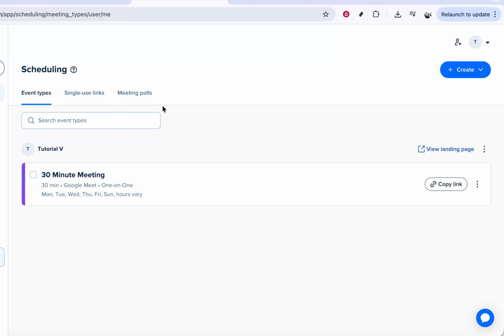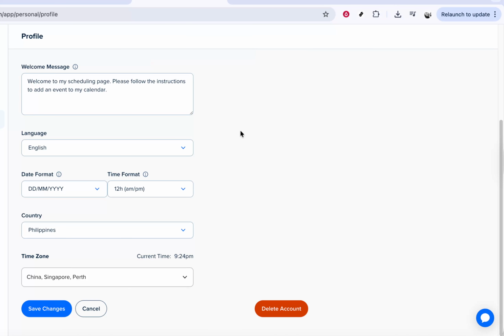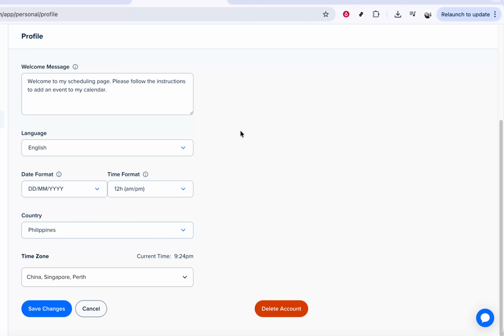How to Change Name in Calendly | Quick Guide 2026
Today you’ll learn how to change your name in Calendly quickly and easily through your account settings.